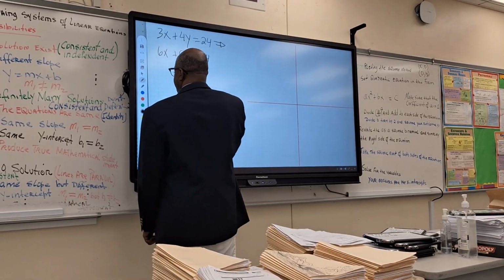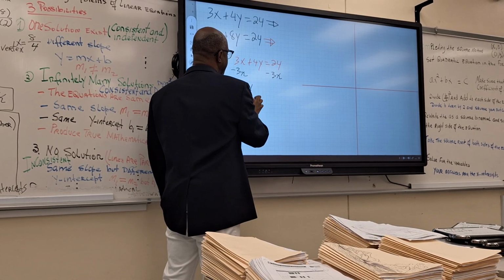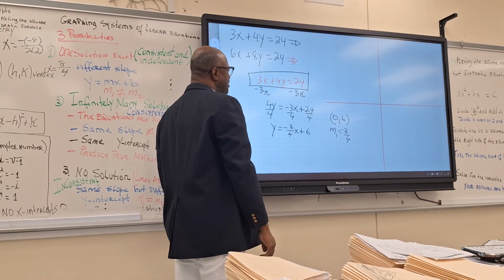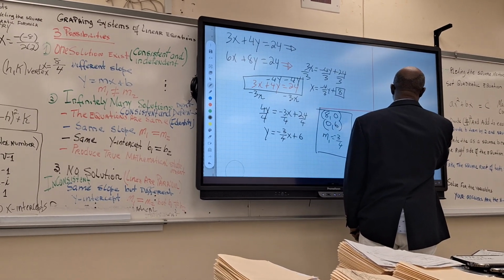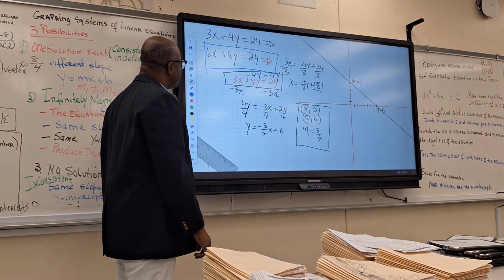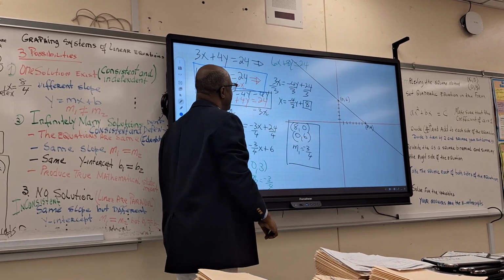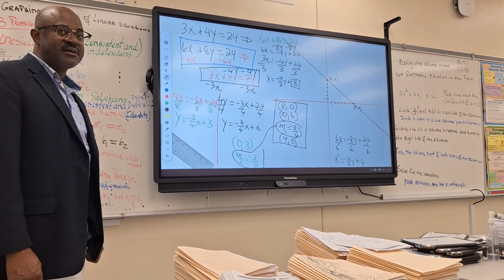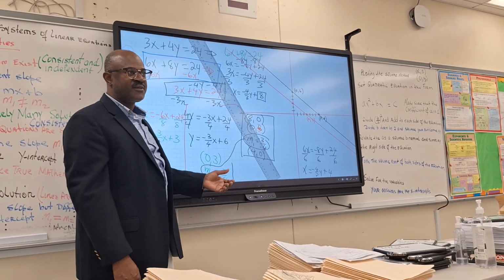Solving Systems of Linear Equations by Graphing Method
Find the x-intercept and the y-intercept ONLY!
Same slopes; Different Y-intercept: No Solutions; the systems is Inconsistent; the lines are parallels.